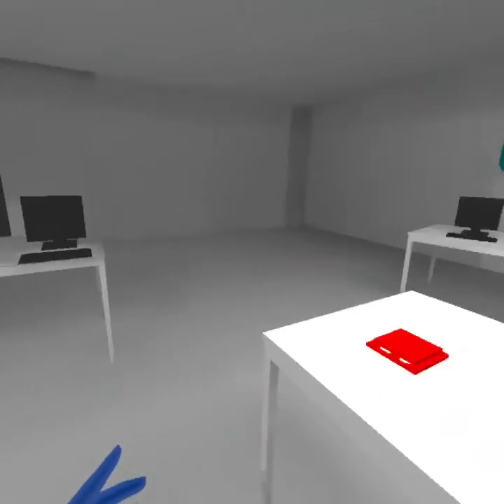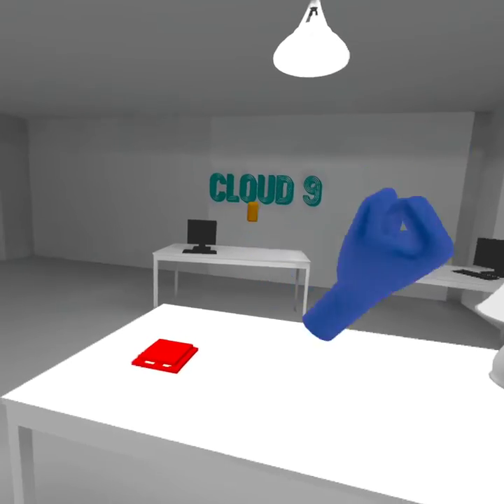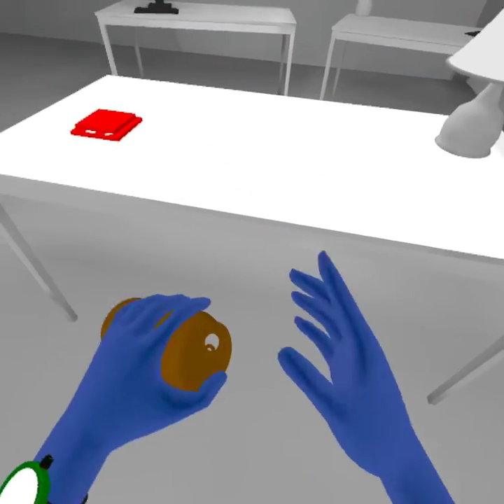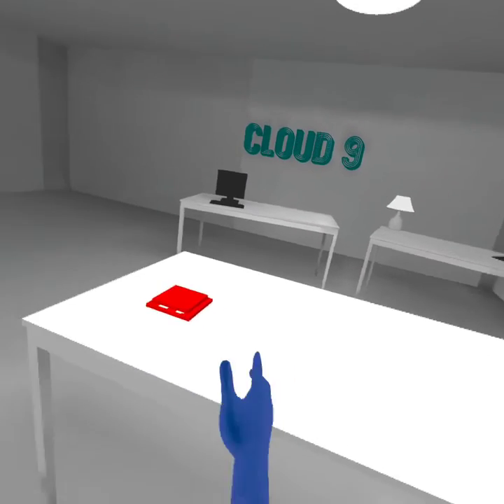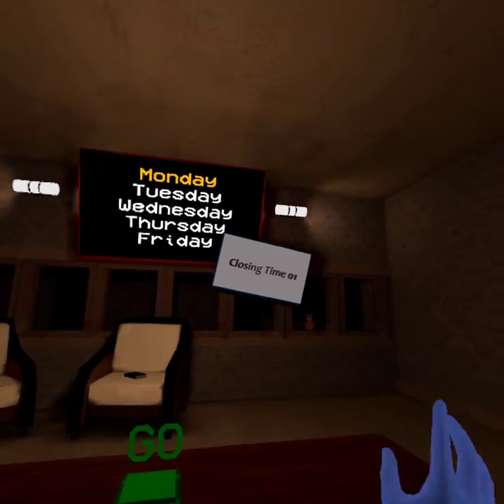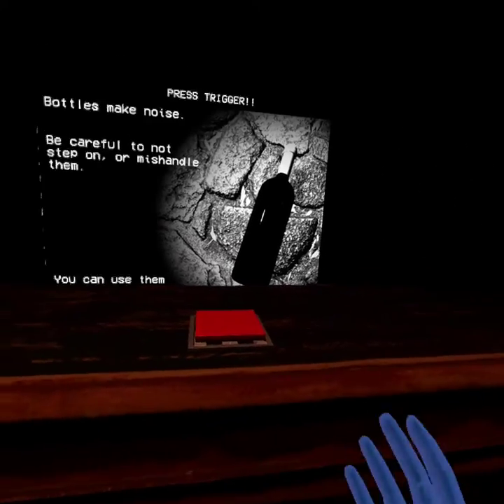polardread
a horror game like fnaf